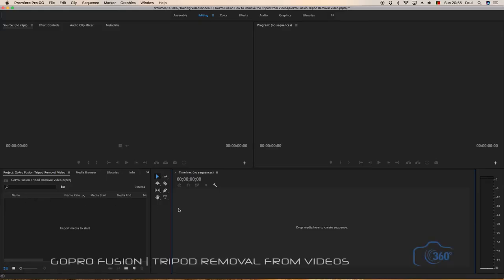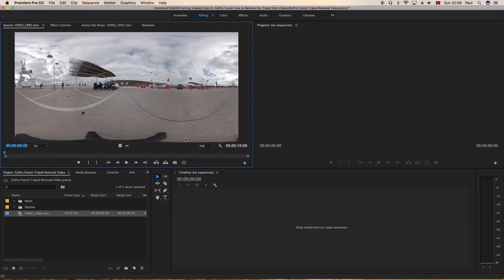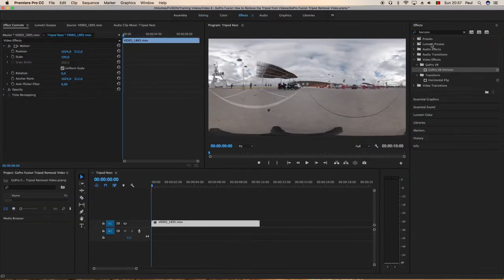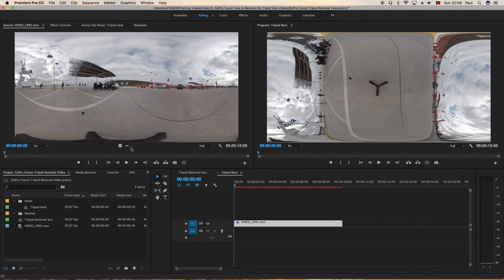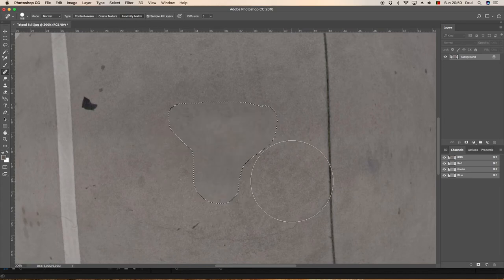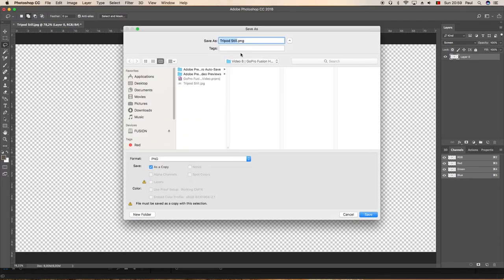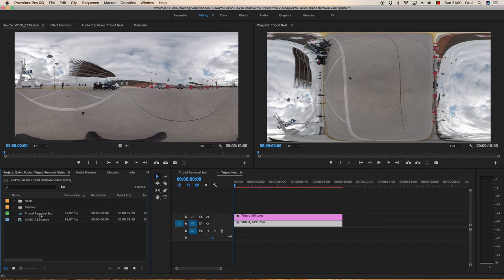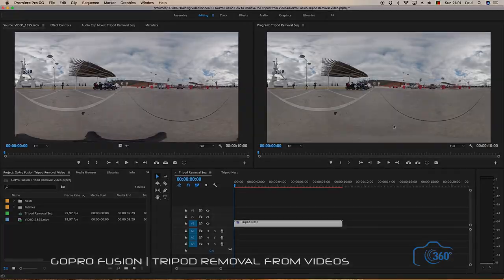GoPro Fusion | Tripod Removal From 360 Videos using Premiere Pro & Photoshop.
A short video explaining how to remove the tripod from 360 VR videos made with your GoPro Fusion 360 camera.